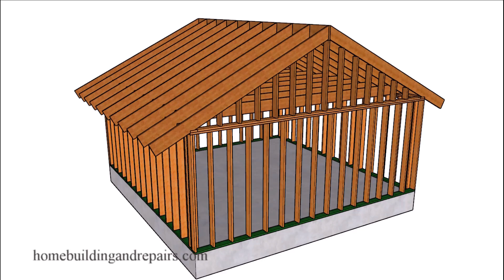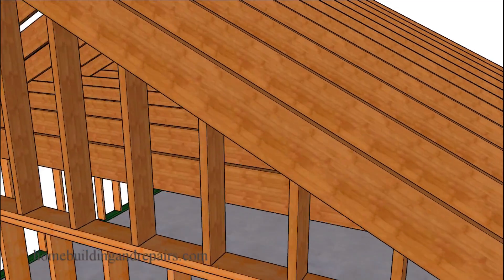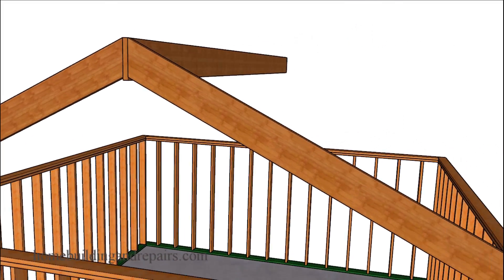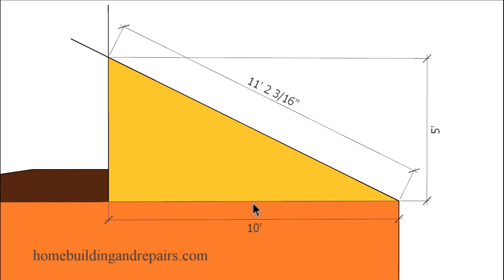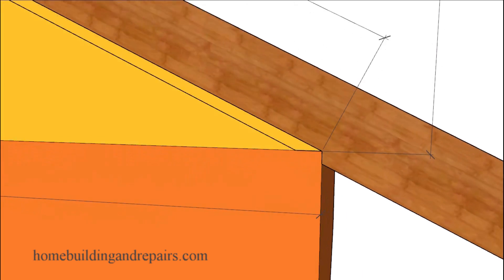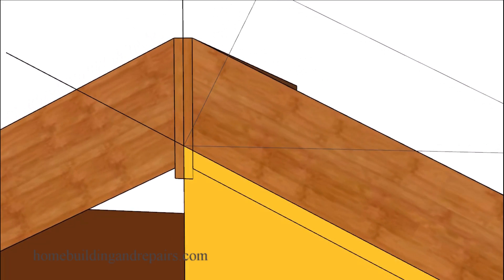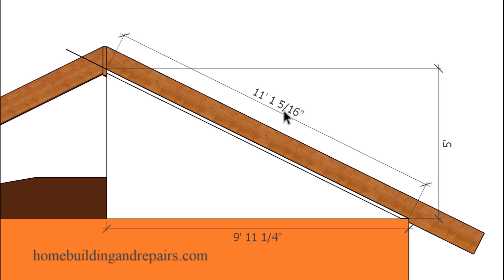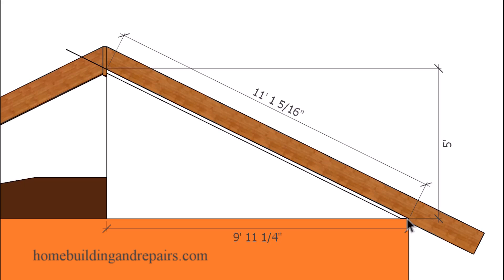Roof Framing Education - Difference Between Theoretical And Actual Rafter Measurements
Click on link for more great home building, roof framing and construction repair videos. In this video I will explain the difference between a theoretical and actual gable rafter measurements and how they can be used when designing components for building your roof.